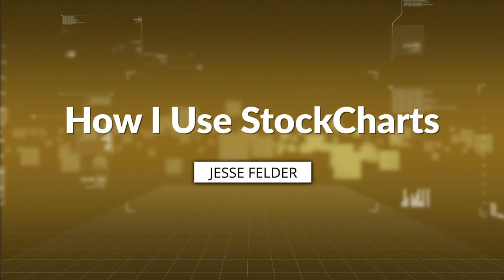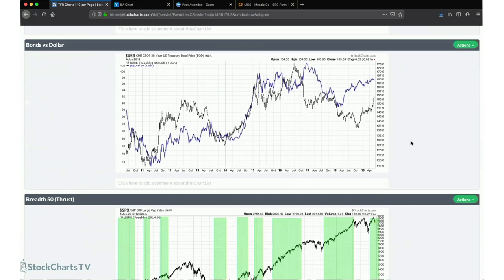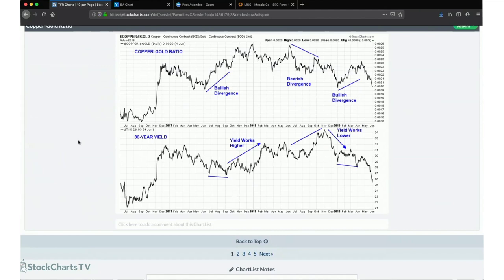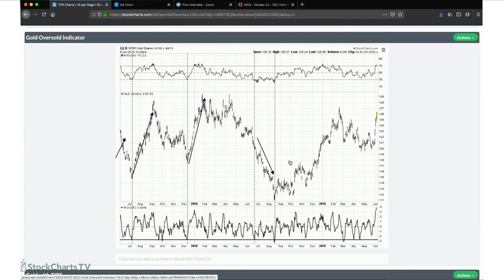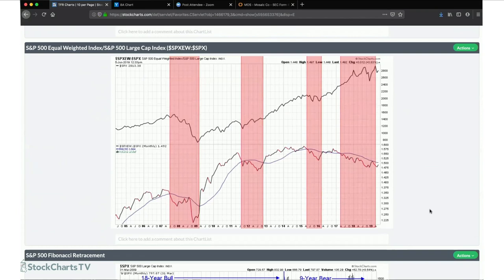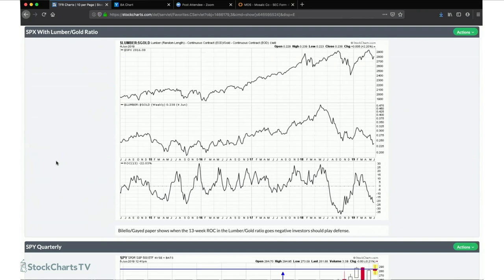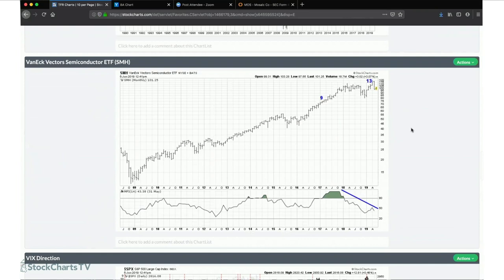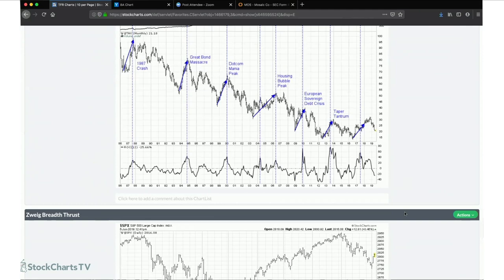Jesse Felder: How I Use StockCharts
Jesse Felder of TheFelderReport.com, and contributor to Seeking Alpha, joined Tom and Erin to demonstrate his use of StockCharts ChartLists and give us his current market views based on them.

This video originally aired on StockCharts TV, the only 24/7 video streaming channel devoted exclusively to financial charting and market analysis from the web’s top technical experts. Watch live shows and see our complete content schedule